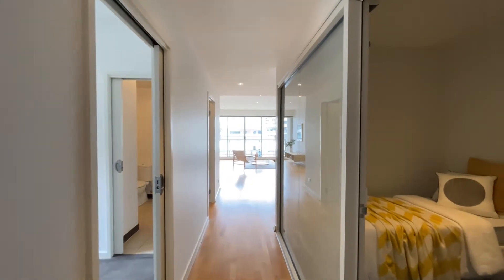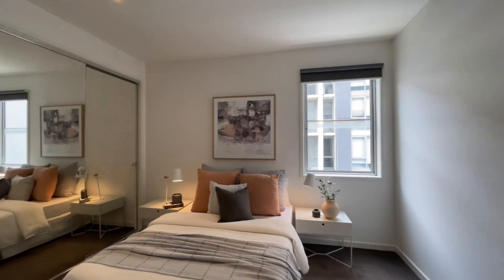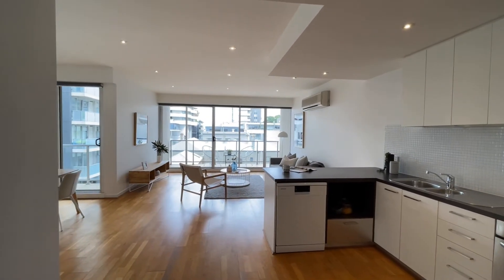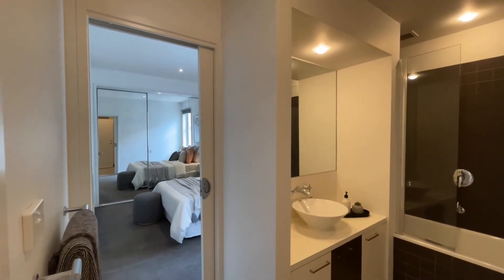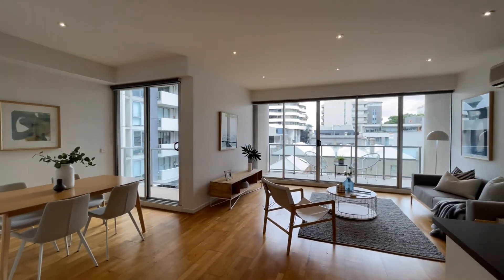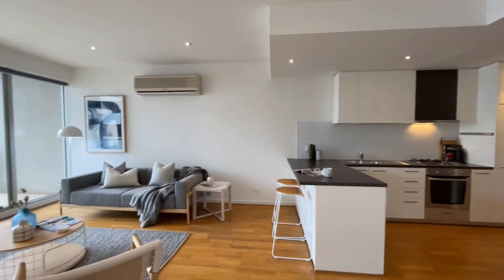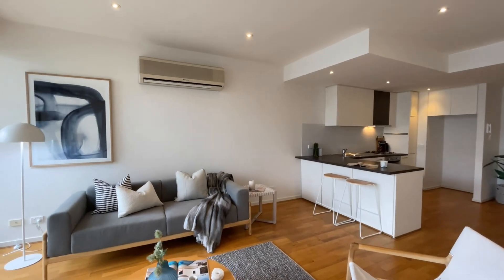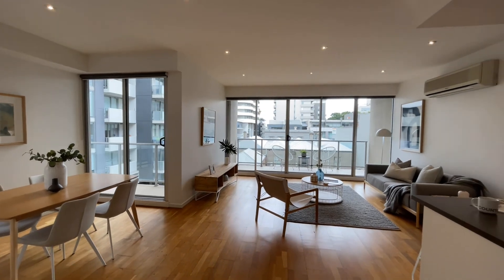411/54 Nott St, Port Melbourne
Biggin & Scott Real Estate
Fraser Lack 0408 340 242
David lack 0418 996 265